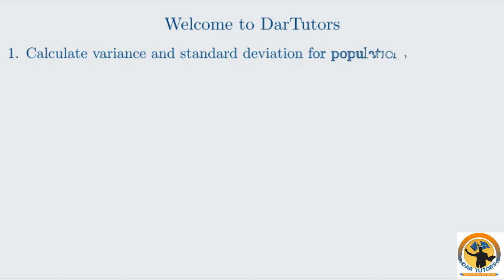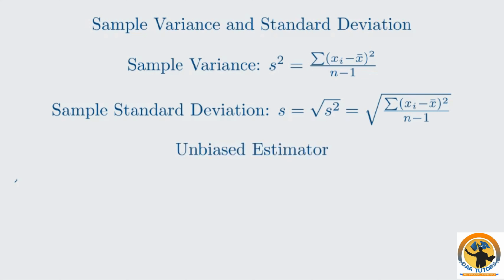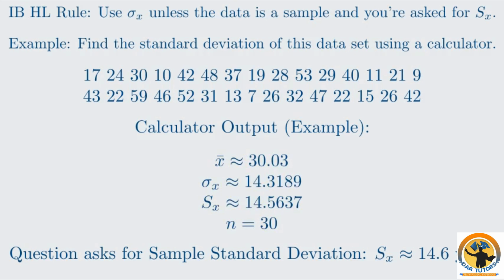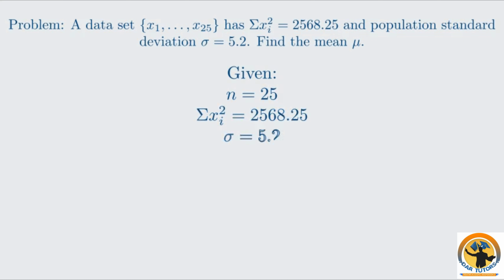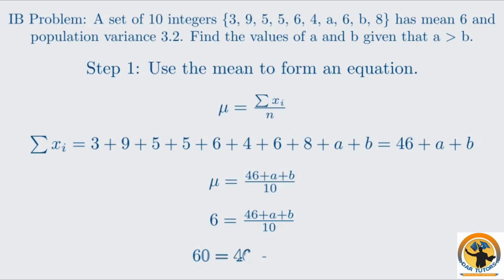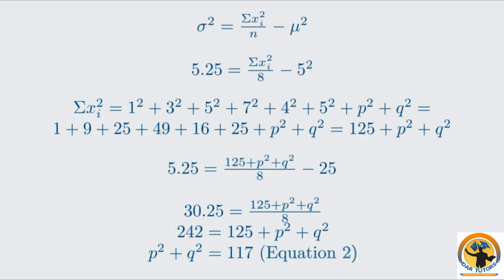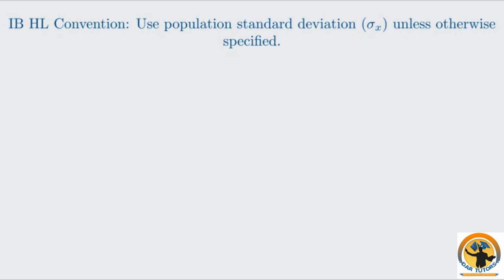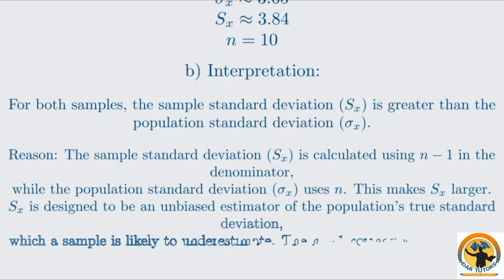Variance and Standard Deviation in IB HL